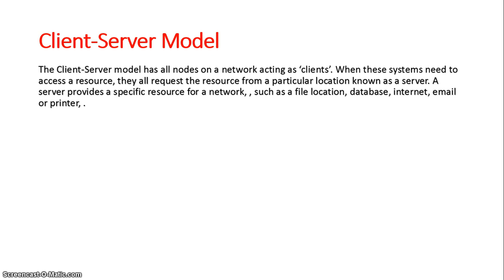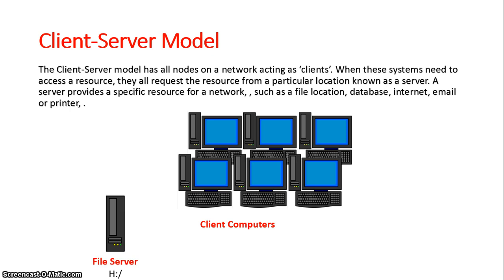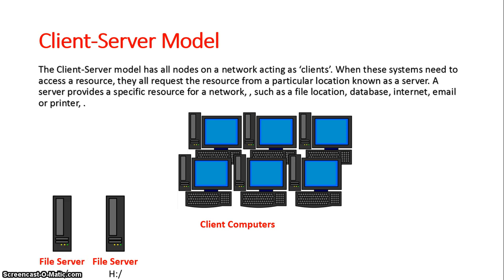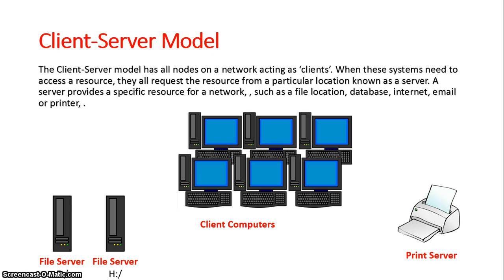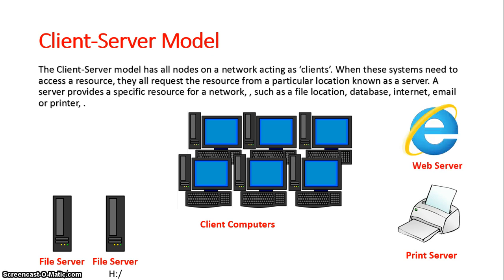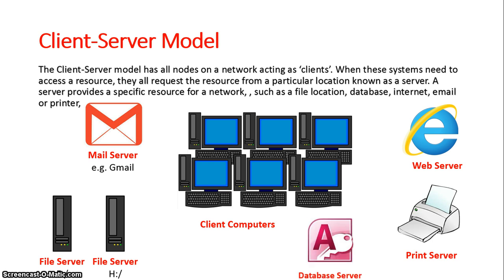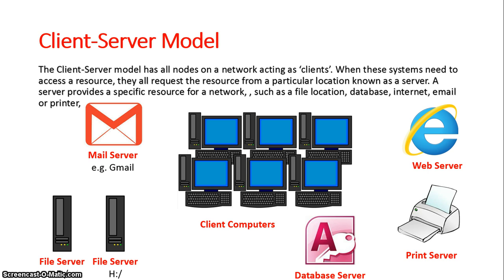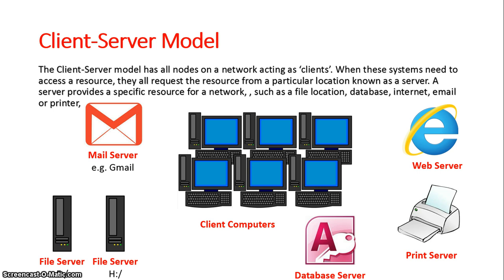Client Server Model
A video outlining how the client server model works on a network. Servers provide resources to multiple computers a network, known as clients. It is beneficial to have a single server sharing resources to multiple clients over having each client have their own resources set up independently, as it can save time, money and resources, as well as centralise data.

The video looks at servers such as:

- File Servers
- Print Servers
- Web Servers
- Mail Servers
- Database Servers